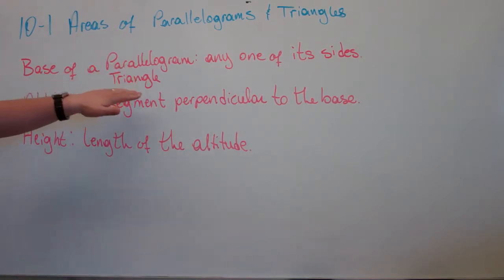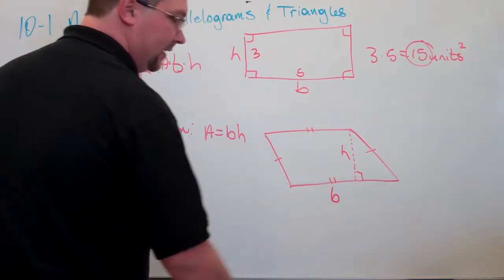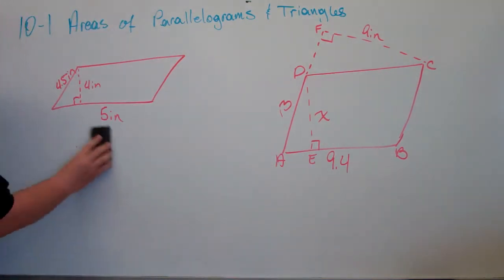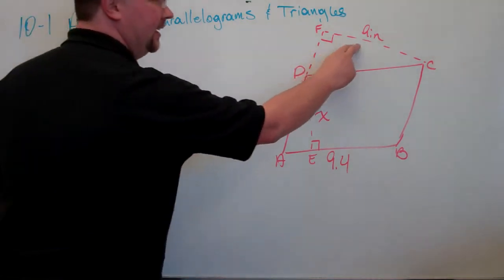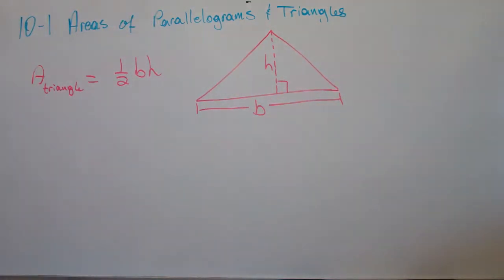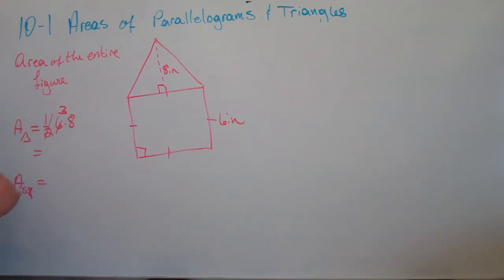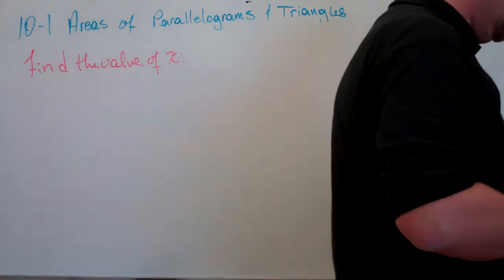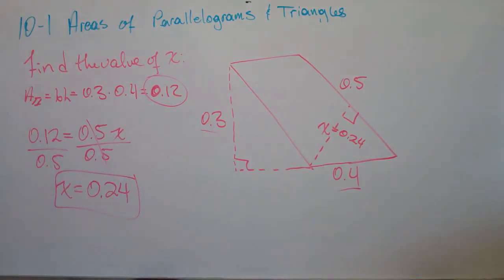10-1 Areas of Parallelograms & Triangles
10-1 Areas of Parallelograms & Triangles